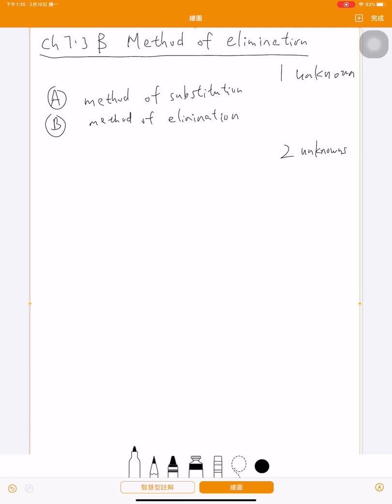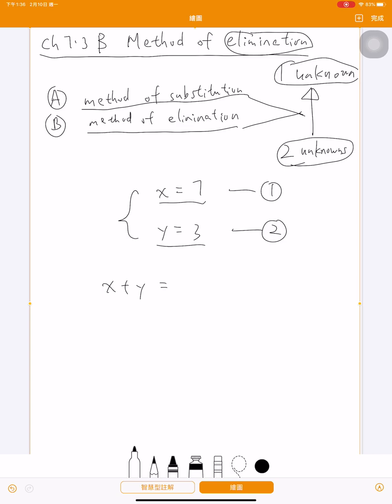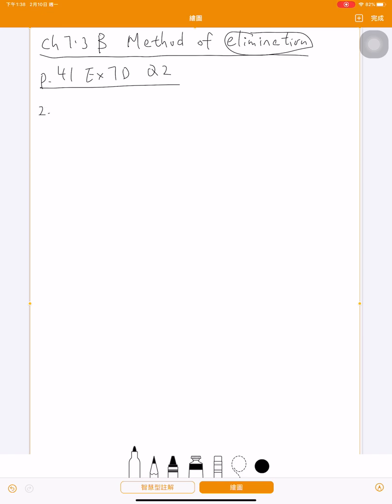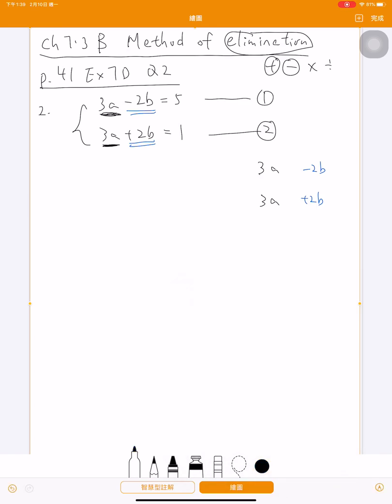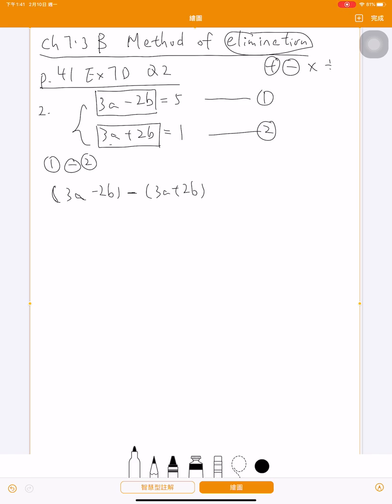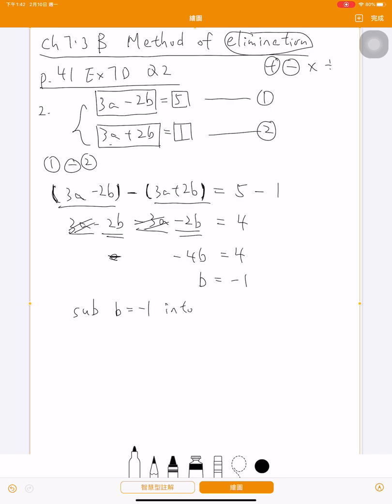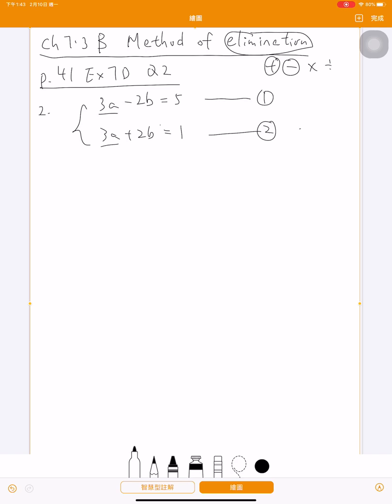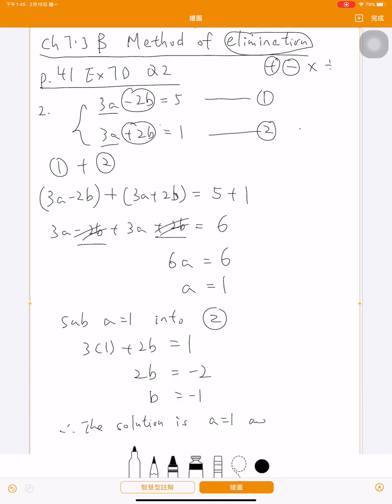Ch7.3(B) method of elimination